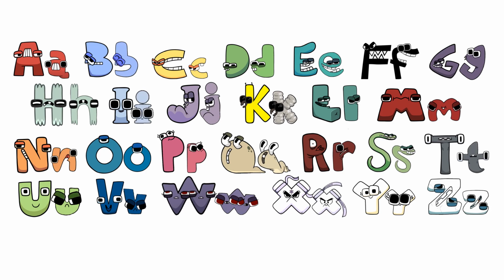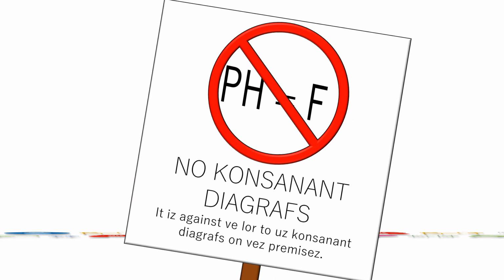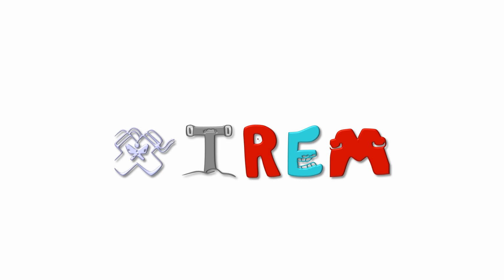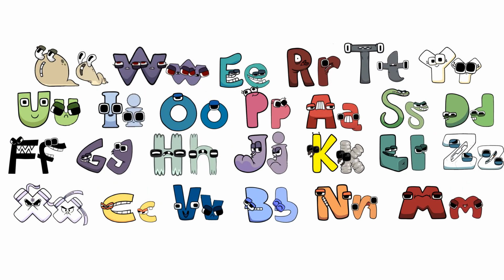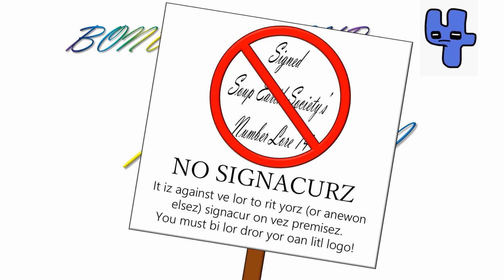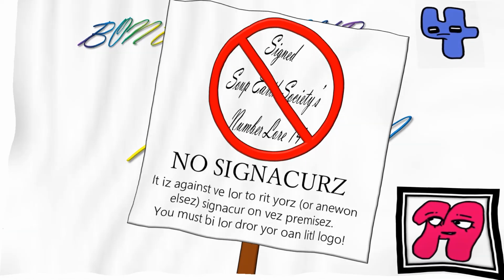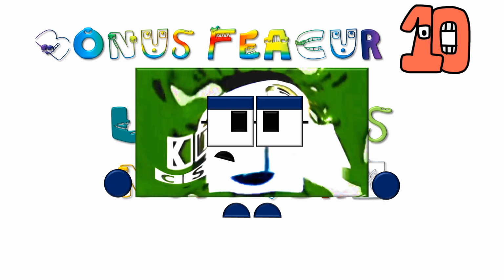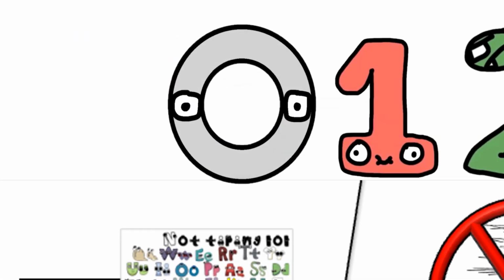THE LONGEST FIXING THE ALPHABET VIDEO EVER!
It Took Me Weks To Mak Vis𓅱 Jene Wakman iz not a karakter in ane riting𓅱 so I just usd BIRDFROMEGYPT insted𓅱 Credit To @MikeSalcedo𓅱 @FuckTheFuckingInternet And @SoupEarthOfficial  For The Ideas And Images𓅱
DISKLAMER𓅱 Mi videos r mad just for fun and entertanment purposez𓅱 Va r not ment to violat vu rulz ov koperit and Reuzd Kontent in ane wa𓅱 shap or form𓅱
0:00 - Intro.
1:13 - Creating The Betabet.
1:22 - Fixing The Letter C.
2:05 - CH.
3:24 - Fixing The Letter E.
3:54 - Fixing The Letter F.
4:25 - G and J.
5:10 - Fixing The Letter Q
6:24 - Fixing The Letter S.
6:54 - Renaming W.
8:18 - Fixing The Letter X.
9:50 - Fixing The Letter Y.
11:26 - Fixing The Letter Z.
12:12 - BONUS FEATURES!
12:28 - GETTING RID OF CONSONANT DIAGRAPHS.
16:23 - GETTING RID OF SILENT LETTERS.
17:44 - CHANGING THE ORDER OF THE ALPHABET.
18:14 - GETTING RID OF CURSIVE.
18:49 - GETTING RID OF SIGNATURES.
19:22 - GETTING RID OF PUNCTUATION.
19:52 - GETTING RID OF ALL LANGUAGES OTHER THAN ENGLISH.
20:26 - CHANGING HOW SOME WORDS WORK.
20:58 - CLARIFICATION.
21:57 - HOW TO TYPE THE BETABET.
23:55 - FIXING NUMBERS.
24:20 - BASE 11.
24:51 - THE 11th DIGIT.
25:46 - LOWERCASE NUMBERS!
25:56 - EXPLAINING UPPERCASE NUMBERS.
26:02 - UPPERCASE 0.
26:12 - UPPERCASE 1.
26:18 - UPPERCASE 2.
26:23 - UPPERCASE 3.
26:32 - UPPERCASE 4.
26:38 - UPPERCASE 5.
26:43 - UPPERCASE 6.
26:52 - UPPERCASE 7.
27:02 - UPPERCASE 8.
27:08 - UPPERCASE 9.
27:12 - UPPERCASE JENNY WAKEMAN.
27:16 - NOW FOR LOWERCASE.
27:22 - LOWERCASE 0.
27:36 - LOWERCASE 1.
27:40 - LOWERCASE 2.
28:00 - LOWERCASE 3.
28:06 - LOWERCASE 4.
28:09 - LOWERCASE 5.
28:14 - LOWERCASE 6.
28:22 - LOWERCASE 7.
28:28 - LOWERCASE 8.
28:37 - LOWERCASE 9.
28:43 - LOWERCASE JENNY WAKEMAN.
28:52 - Expectations.
30:14 - SUBSCRIBE.